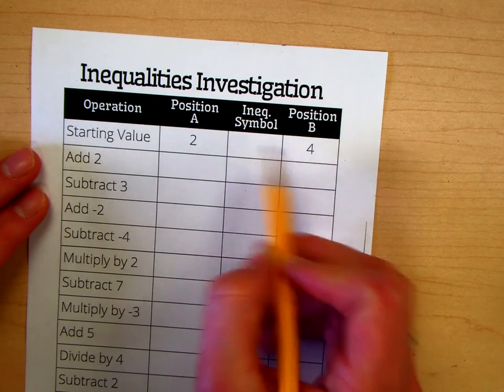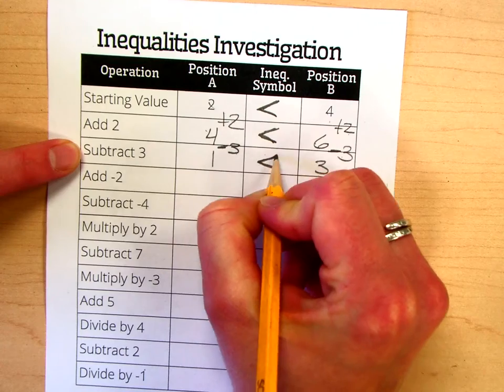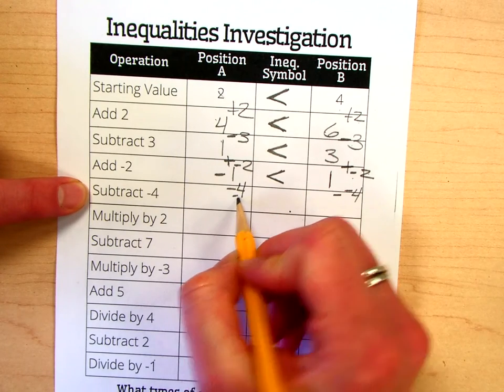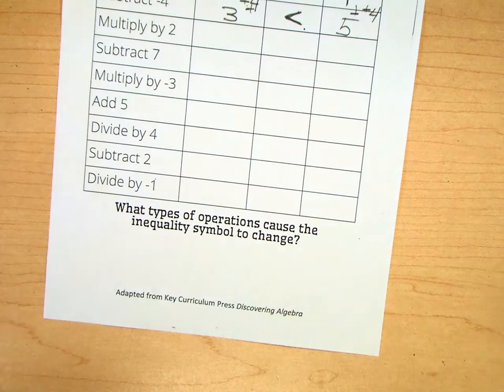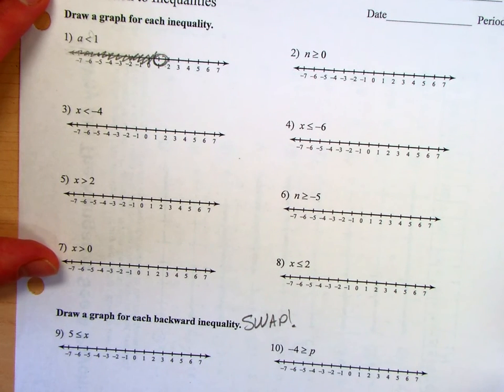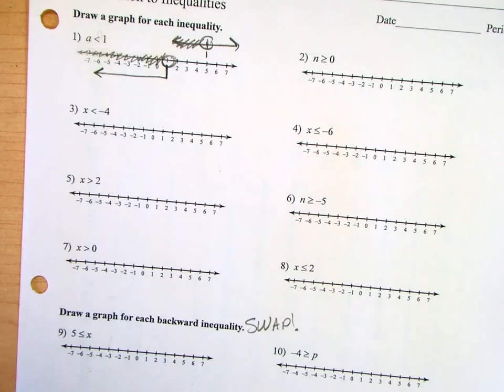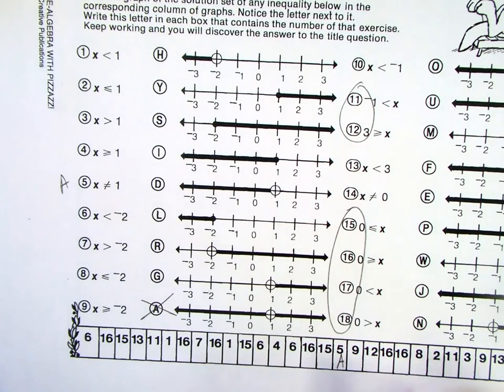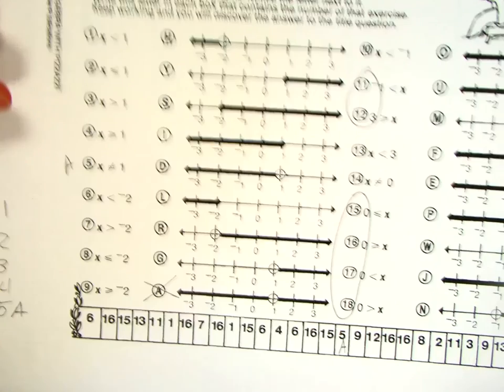Inequality Investigation Part 1 Assignment